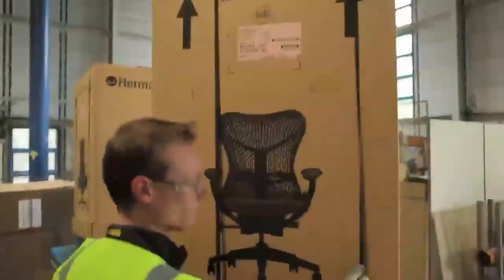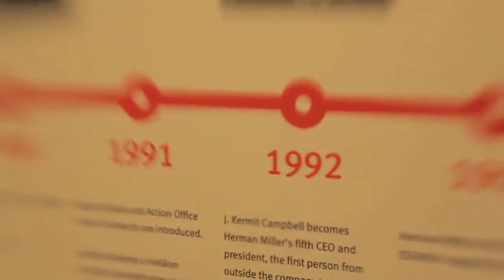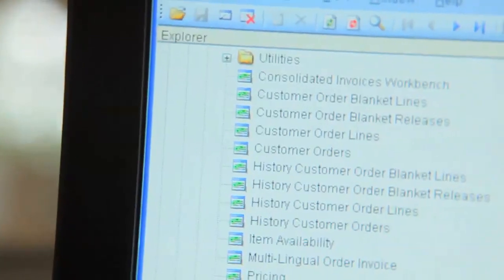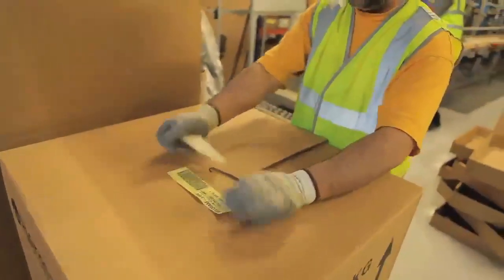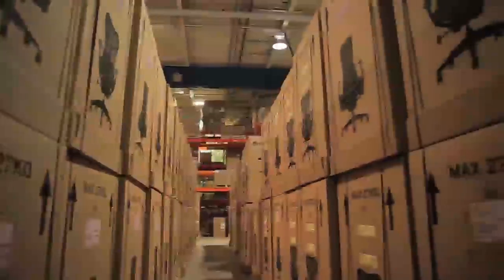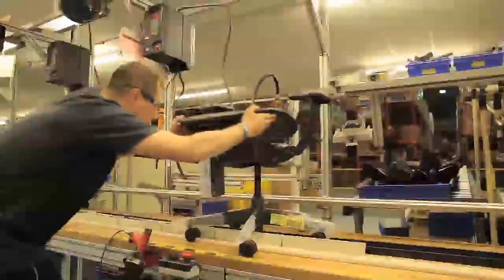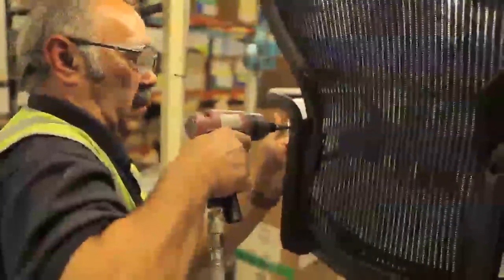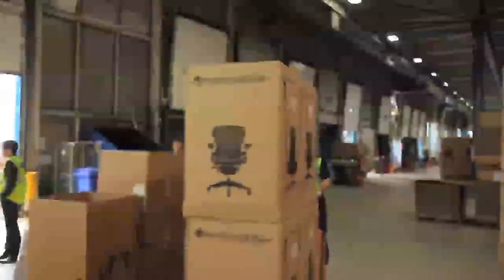Infor SyteLine ERP Customer Success Profile - Herman Miller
Herman Miller accelerates business growth with Infor SyteLine ERP

To drive integrated production and supply, Herman Miller has deployed Infor SyteLine throughout its international operations in the UK, Italy, France, Germany, Brazil, Mexico, Japan, Singapore, and China. Infor SyteLine is the backbone of the company's operations and provides a single platform for all transactions. Consequently, there have been several points of impact upon the business. In the US, Infor SyteLine is integrated with e-procurement to keep inventory low and reduce the time to purchase components needed for manufacture. The company has reduced such inventory by $1.2 million in two recent years.

"Infor SyteLine has undoubtedly helped us achieve the fast turnaround and product quality that we need to deliver superior customer service."
—Kevin Hall, Head of International Business Systems Development, Herman Miller

About Herman Miller:
With operations in more than 40 countries and based in the UK, Herman Miller is a leading global manufacturer of office and domestic working environment furniture. The company maintains manufacturing and distribution centers in North America, the UK, and Asia, and sales offices, dealers, and licensees in North America, Asia/Pacific, the Middle East, Africa, and Latin America.

About Infor:
Infor is the world's third-largest supplier of enterprise applications and services, helping more than 70,000 large and mid-size companies improve operations and drive growth across numerous industry sectors.

About Godlan:
For over 25 years, Godlan has worked exclusively with Discrete Manufacturers of all shapes and sizes. Godlan has successfully implemented hundreds of enterprise manufacturing systems and performed countless data conversions. We have deep domain expertise and knowledge of best practices working with customers worldwide. Godlan consultants know the manufacturing industry, understand the challenges, and have first-hand experience with solving complex performance problems. Results. On Time and On Budget.

Godlan is an Infor Gold Partner and
Infor SyteLine ERP partner of the year 2011